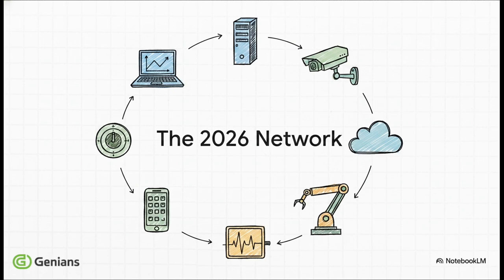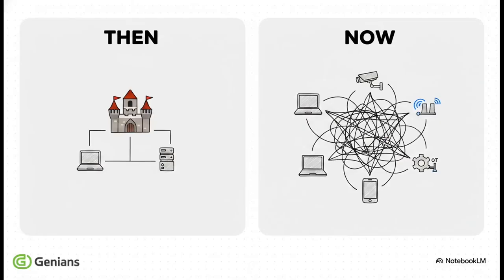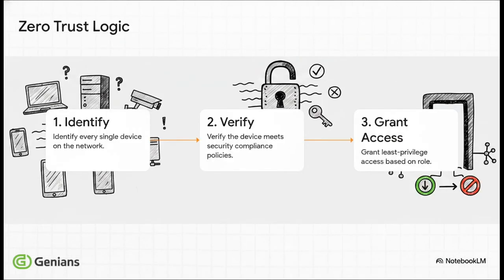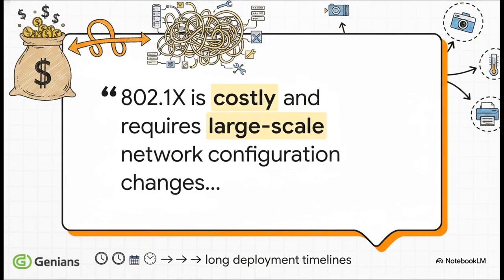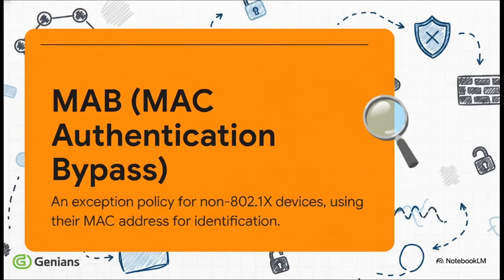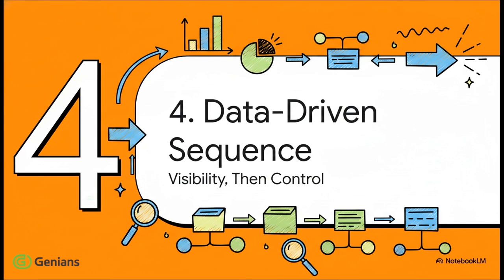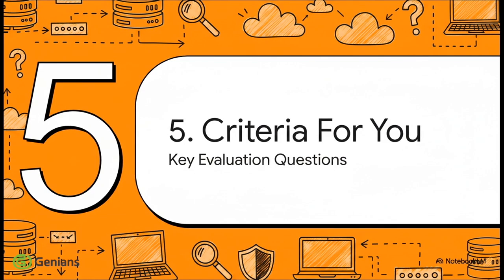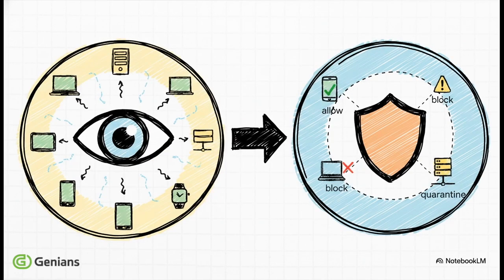NAC Enforcement: Why Projects Stall Before a Single Policy Applies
Most NAC projects have an enforcement target. Many do not reach it. This video covers what happens between project start and working enforcement — why 802.1X deployments stall on switch compatibility, device exceptions, and certificate distribution, and what the network looks like during that gap.

Topics:
▸ What NAC enforcement is and how it connects to visibility
▸ Why 802.1X requires switch support, per-device MAB exceptions for IoT and OT, and certificates before a single policy applies
▸ What a stalled project leaves behind — and for how long
▸ The sequence that reduces deployment risk: visibility first, enforcement method second
▸ What to ask when evaluating NAC in 2026 — when 65% of connected assets are non-traditional IT devices that cannot support 802.1X or agents

This is the first of three videos. The second covers the seven enforcement methods in Genian NAC and how organizations apply them. The third covers enforcement configuration by industry: BFSI, Healthcare, Manufacturing, and Government.

Based on Genian NAC and 21 years of production deployment data across 5,000 organizations.